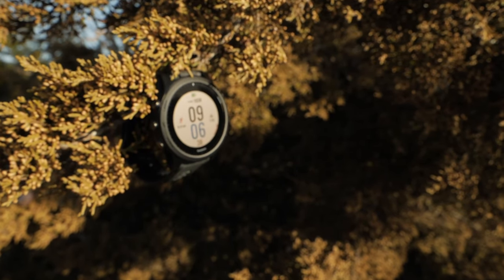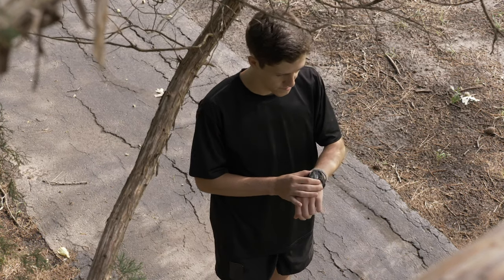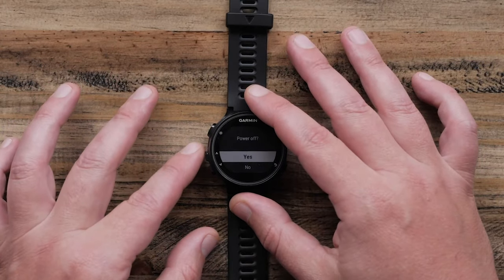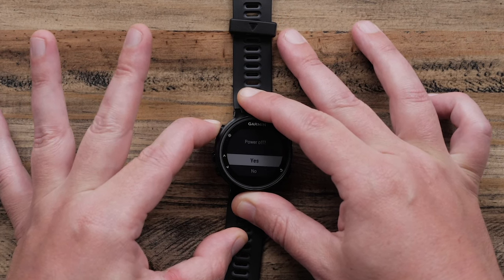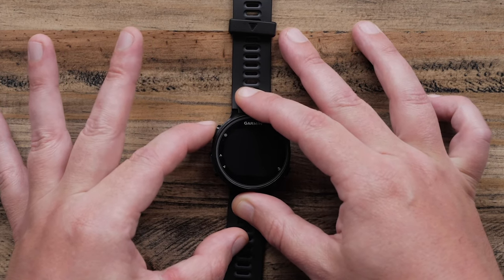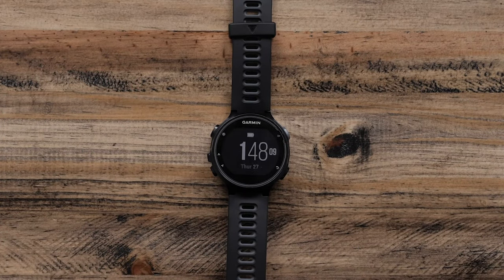Support: Restarting a frozen Garmin watch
Learn how to restart your frozen Forerunner, fēnix or vívoactive watch.